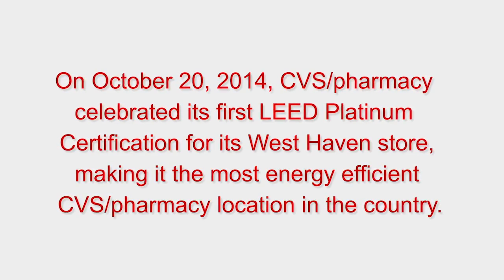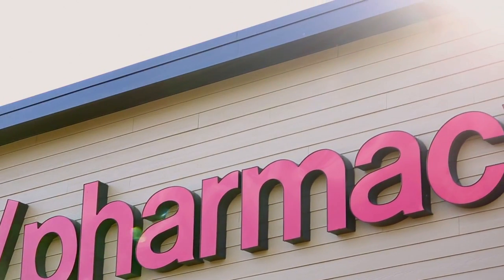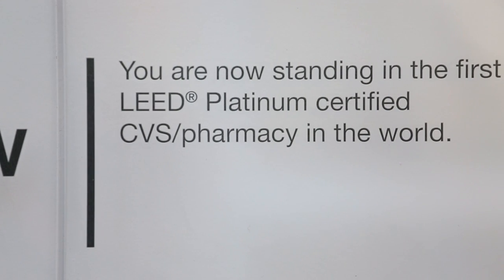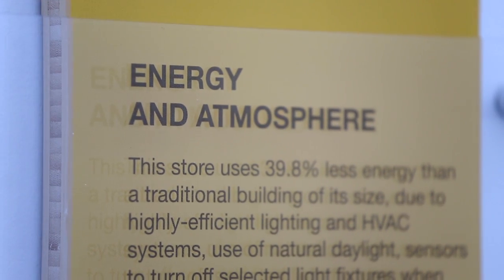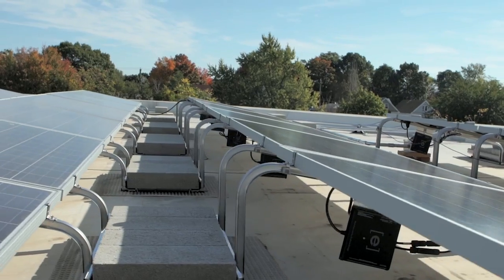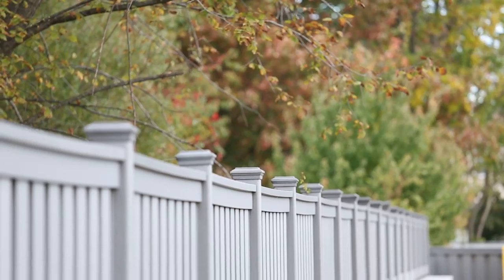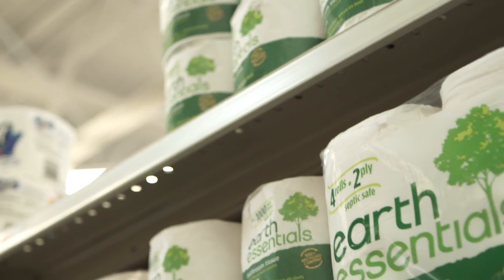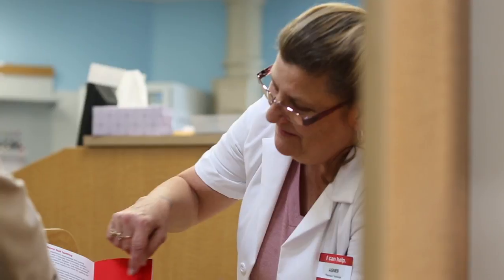First LEED Platinum Certified CVS/pharmacy Location in West Haven, CT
We recently celebrated our first LEED Platinum certification at our West Haven, CT store. It uses 40% less energy thanks to features like solar panels and an electric car charging station, making it the most energy efficient CVS/pharmacy location in the country.